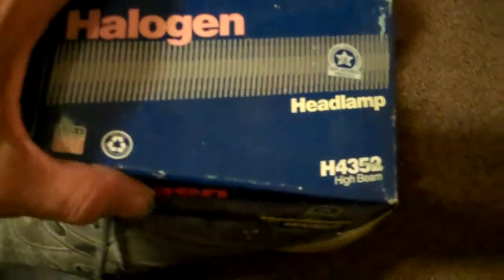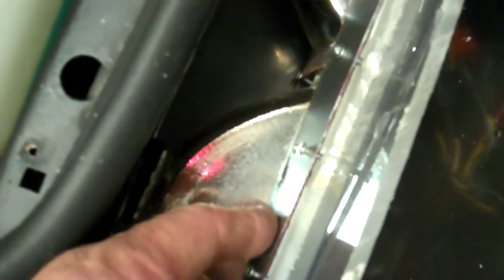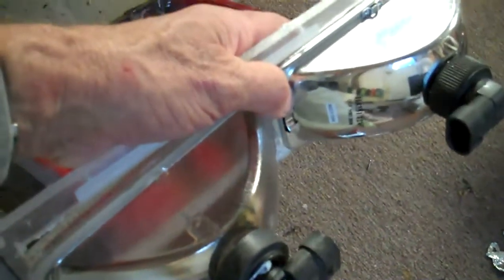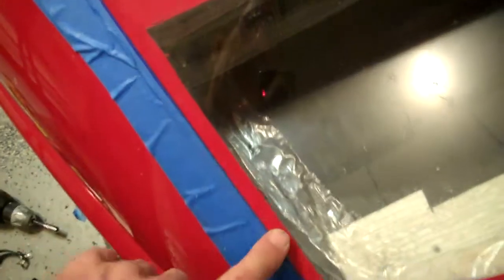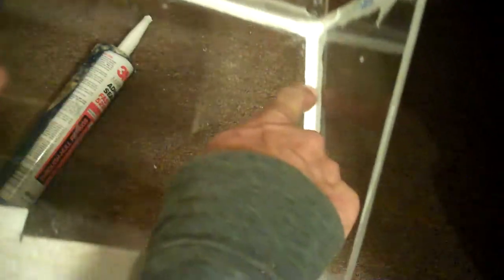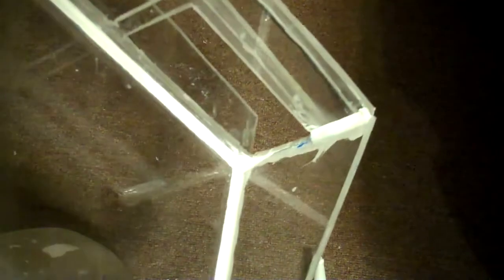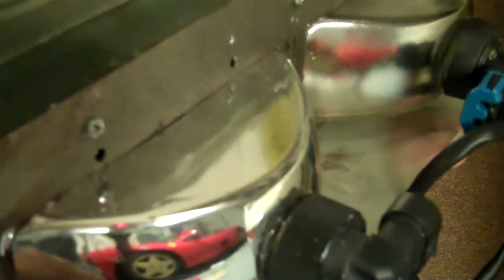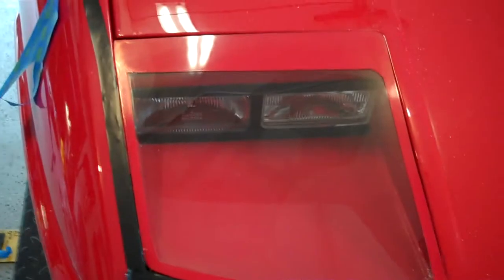Ferrari 348 glassed over headlights Part 2